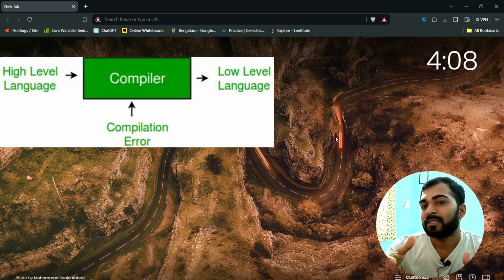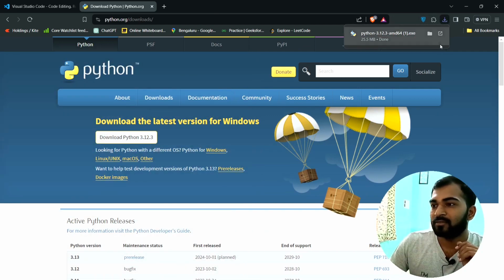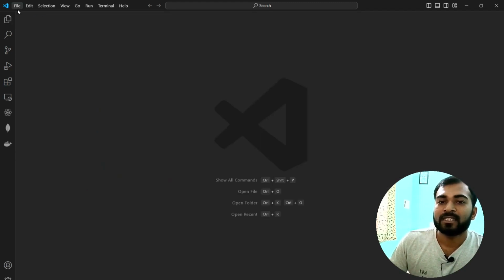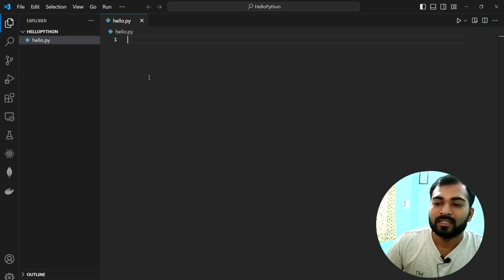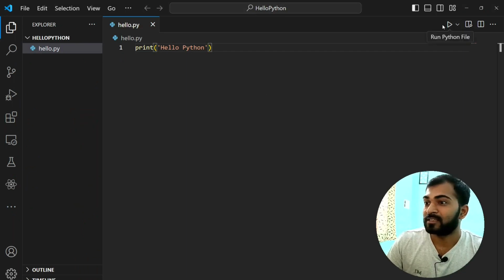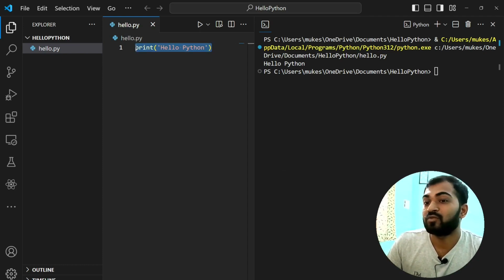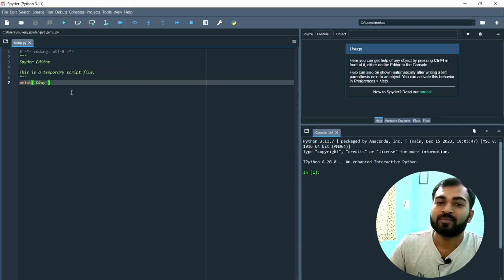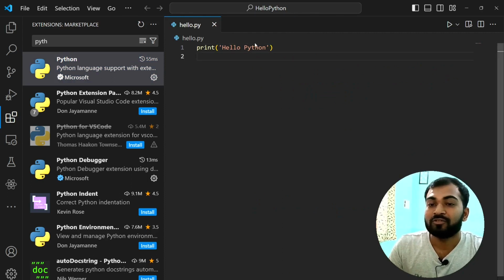Installing Python With vscode For Developers || Install python with vscode || Anaconda (2024)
In this video, we'll walk you through the step-by-step process of installing Python alongside Visual Studio Code (VSCode), a powerful combination for developers. We'll also explore the benefits of using Anaconda, a popular Python distribution, and how it can enhance your coding experience. Whether you're a beginner or an experienced developer, this tutorial will help you set up your development environment efficiently. Don't miss out on essential tips and tricks to streamline your workflow!

Channel Topic: Python, C, Cpp, C++, JS, MERN, React, competitive, web development coding, placements, freelancing, app review mukesh kushwaha, programming language, data structure, algorithm, web development, app development, apps, software, faang ,maang, web design, free course, honest,  learn coding, interesting software.